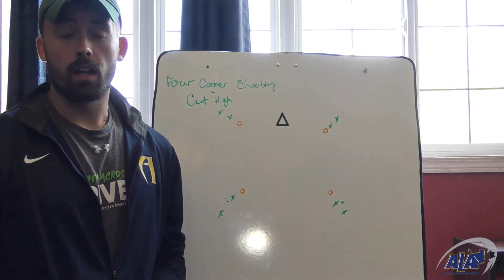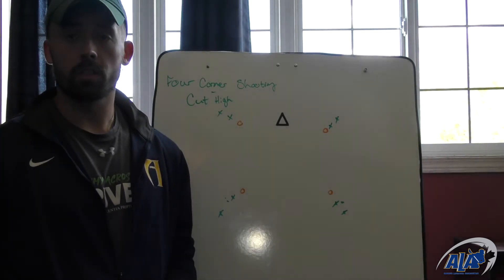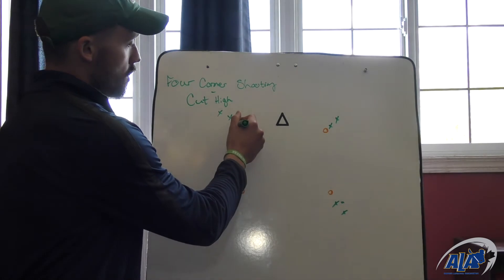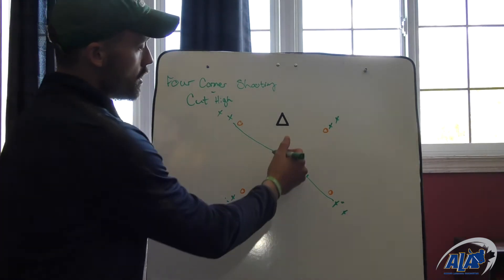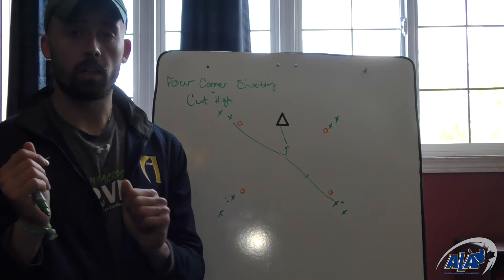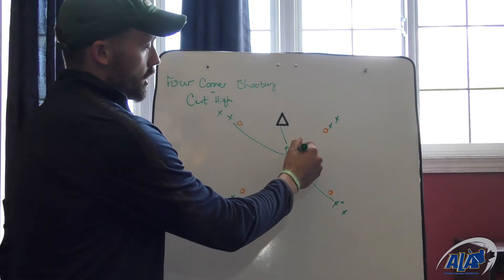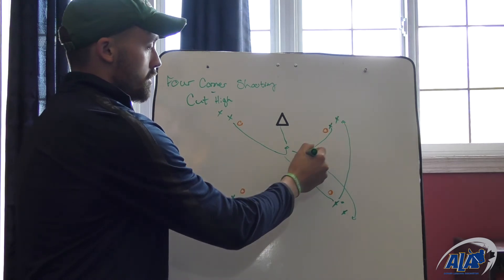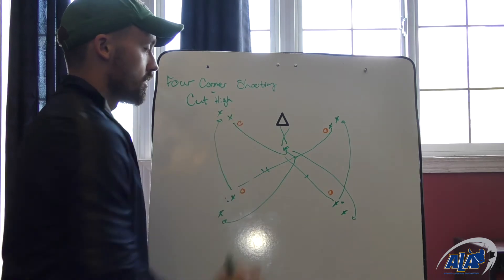Four Corner Shooting - Cut High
Team Alberta Lacrosse Head Coach Dallas Smith breaks down a four corner continuous shooting drill with the help of our Alberta Athletes in our Return-To-Activity series!